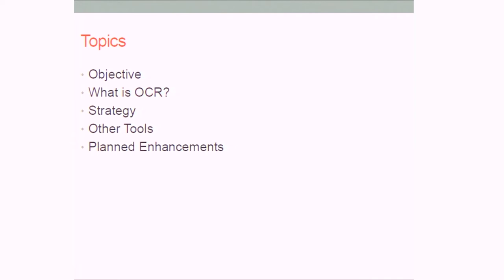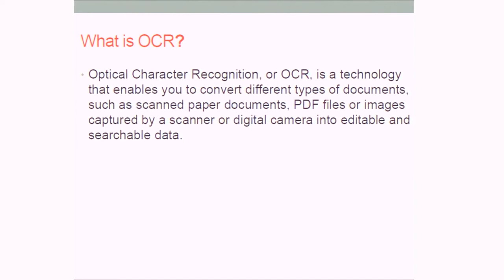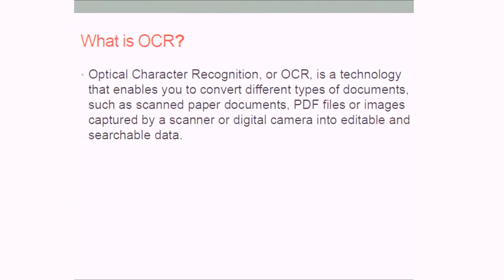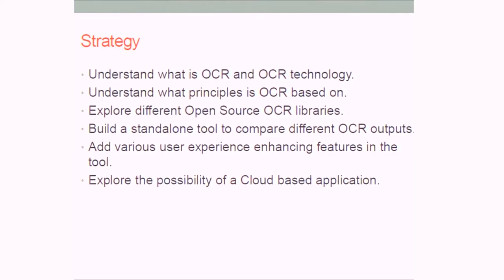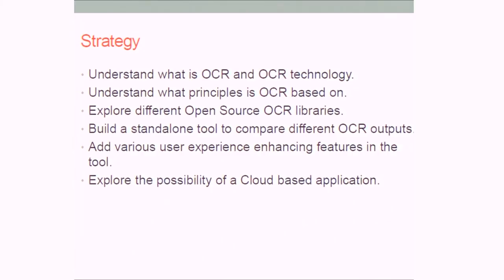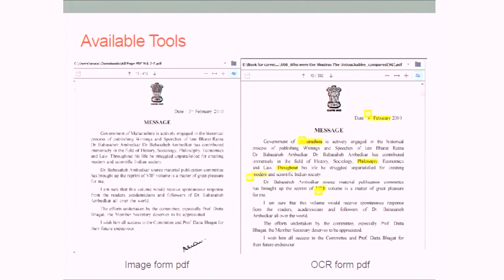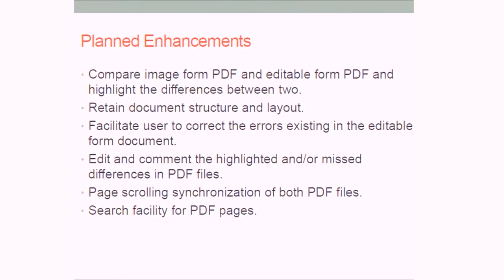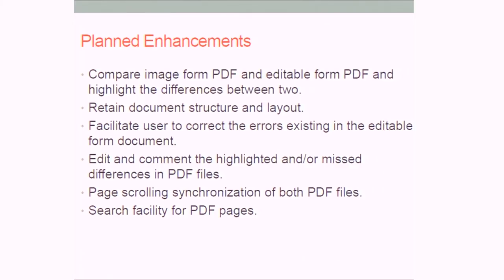SI2019 M S008 Design and Develop Image-Form PDF and Editable-Form PDF Compare Tool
This is 8th Presentation of Summer Internship 2019 - Mentors Presentations. It was delivered by Hitesh Murkute from IIT Bombay.

In this presentation he talked about OCR(Optical Character Recognition), objective, strategy, available tools and planned enhancements.